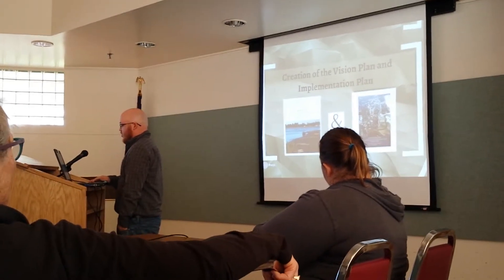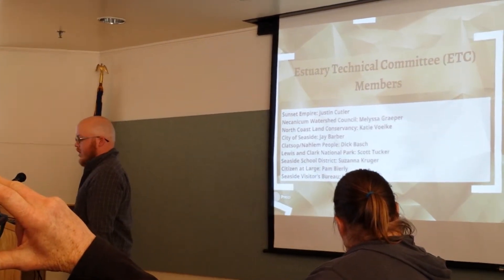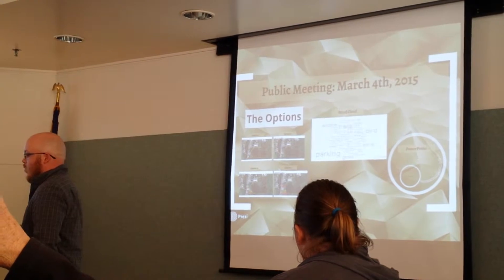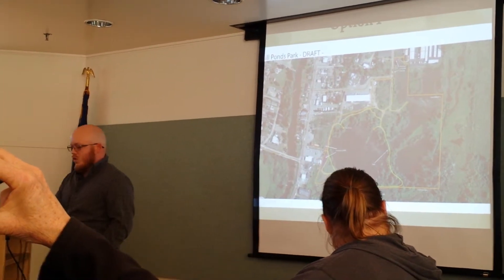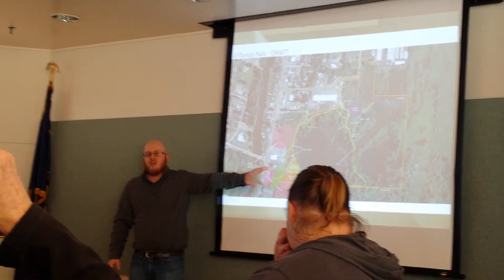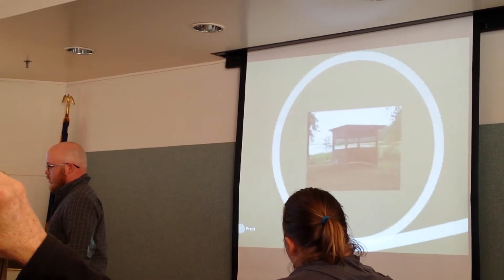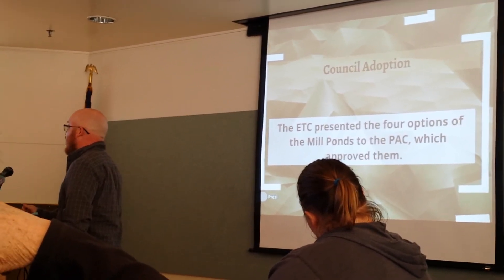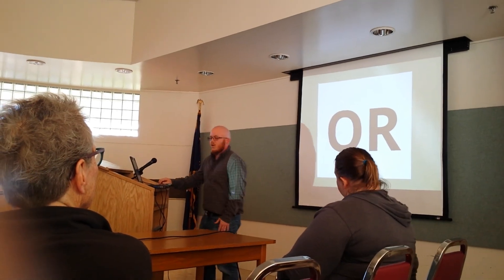Presentation on The Millpond in Seaside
Jeremy Goldsmith presents to Seaside, Oregon's City Council about the Millpond Park project.